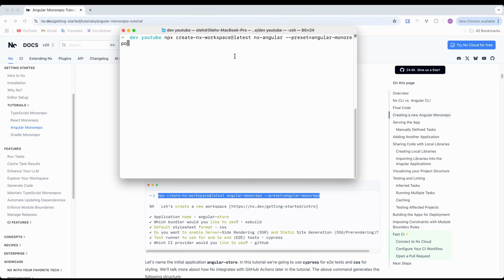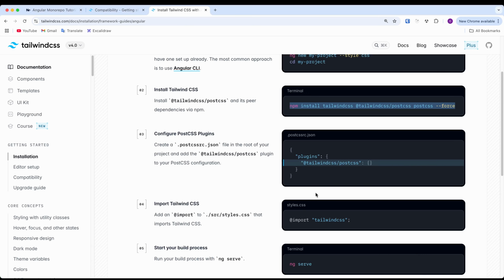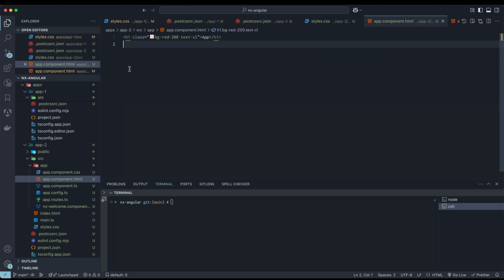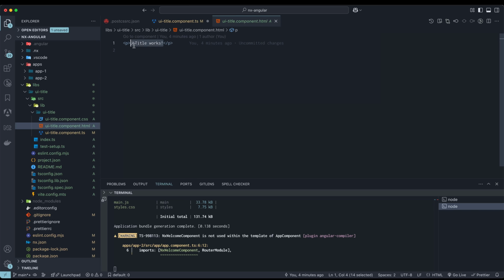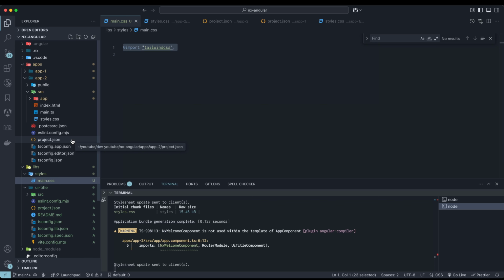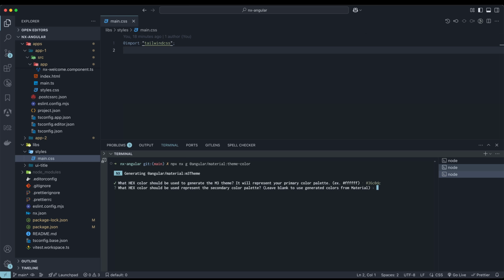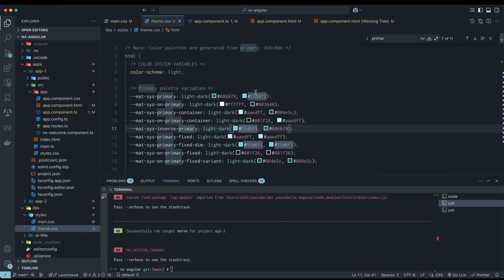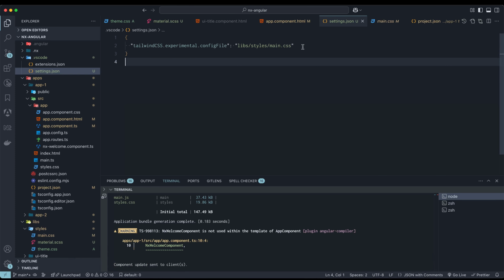Tailwind 4, Angular Material, NX Monorepo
Setting up Tailwind 4 and Angular Material in an NX Monorepo